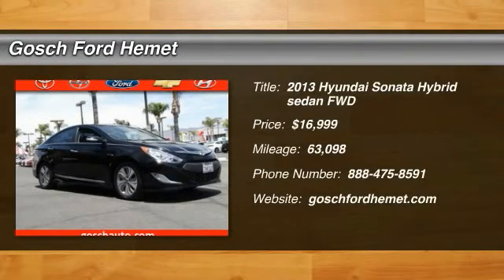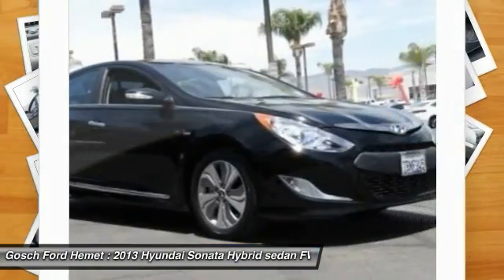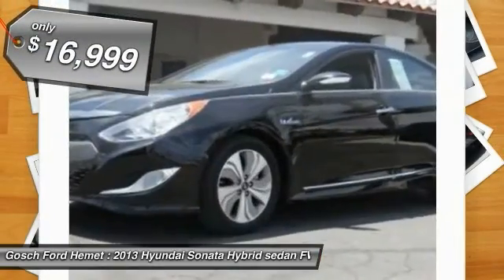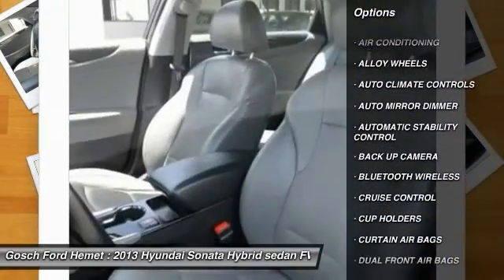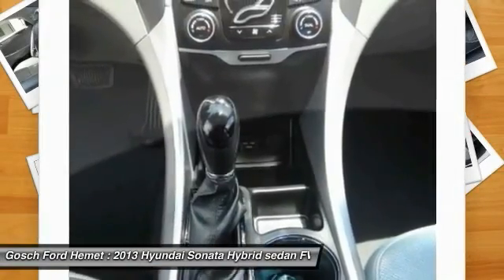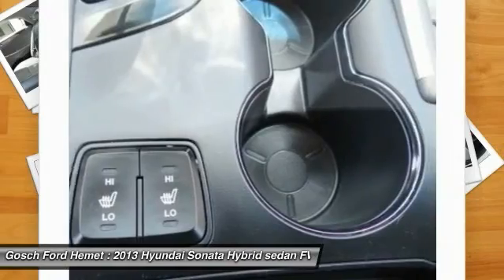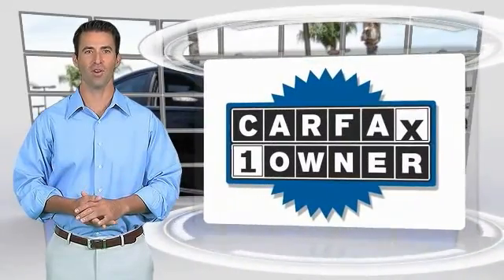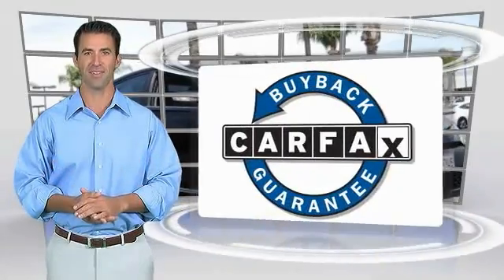2013 Hyundai Sonata Hybrid HEMET, SAN JACINTO, LAKEVIEW, PERRIS, PALM SPRINGS 508035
2013 Hyundai Sonata Hybrid 4DR SDN LIMITED

GOSCH AUTO GROUP PROUDLY SERVING HEMET, SAN JACINTO, TEMECULA, MENIFEE, MURRIETA, AND SURROUNDING SOUTHERN CALIFORNIA LOCATIONS. THIS BLACK ONYX PEARL 2013 Hyundai SONATA HYBRID IS EQUIPPED WITH A 2.4L DOHC 16-valve I4 Atkinson hybrid engine, AUTOMATIC TRANSMISSION, AND RECEIVES AN ESTIMATED 36 City/40 Hwy MPG. 2013 Hyundai SONATA HYBRID 4DR SDN LIMITED Thank you for visiting another one of Gosch Auto Group's online listings! Please continue for more information on this 2013 Hyundai Sonata Hybrid Limited with 63,098 miles. How to protect your purchase? CARFAX BuyBack Guarantee got you covered. So buy with confidence. Save money at the pump with this fuel-sipping Hyundai Sonata Hybrid. The quintessential Hyundai -- This Hyundai Sonata Hybrid Limited speaks volumes about its owner, about uncompromising individuality, a passion for driving and standards far above the ordinary. There are many vehicles on the market but if you are looking for a vehicle that will perform as good as it looks then this Hyundai Sonata Hybrid Limited is the one! Please contact the Gosch Auto Group for more information. Stock #: 508035 | VIN: KMHEC4A48DA073201 | 2013 Hyundai Sonata Hybrid 4dr Sdn Limited Gosch Ford Hemet